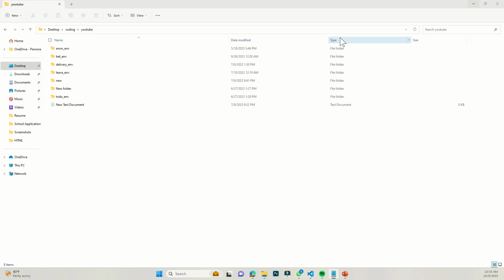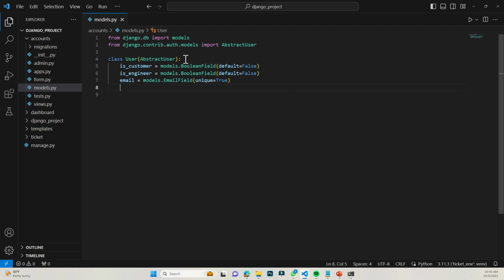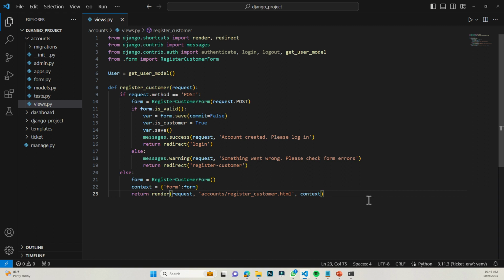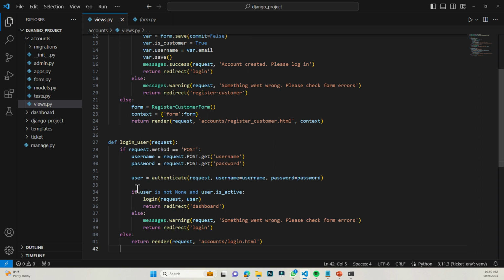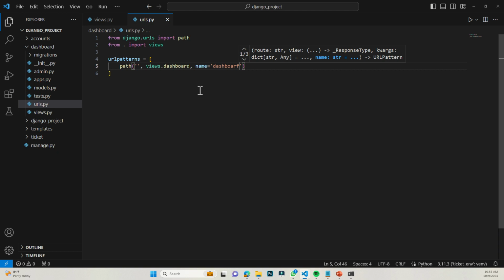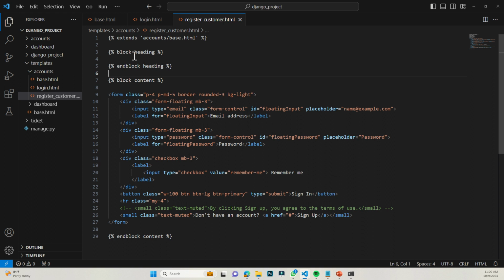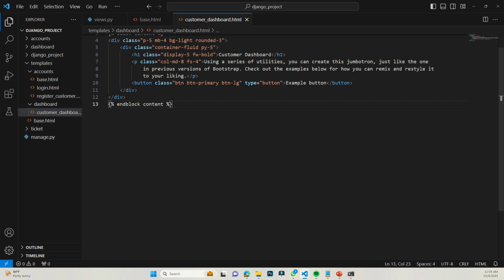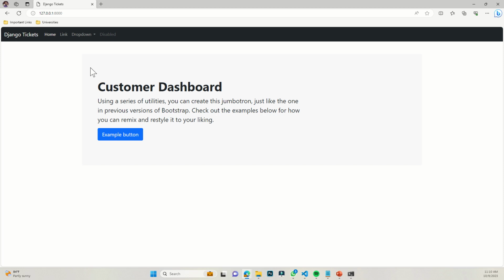Part 1 - Ticketing Management System (Advanced)